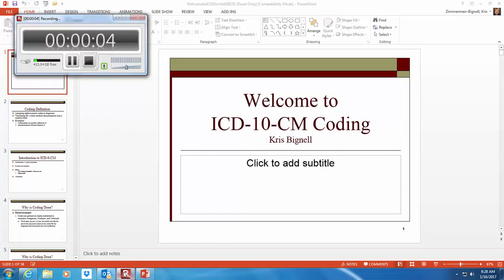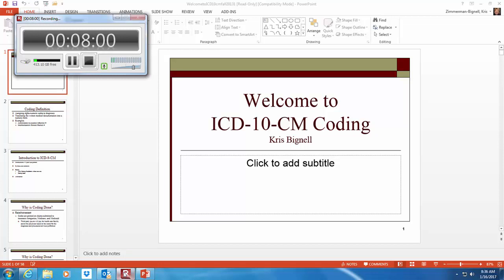ICD Coding 1 4 Late Effects